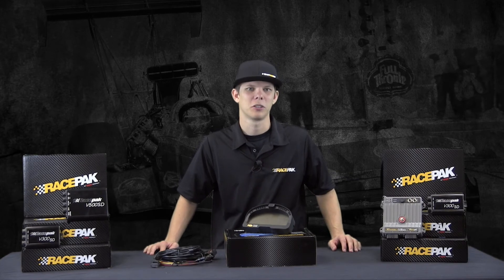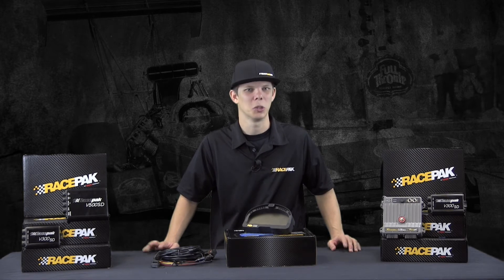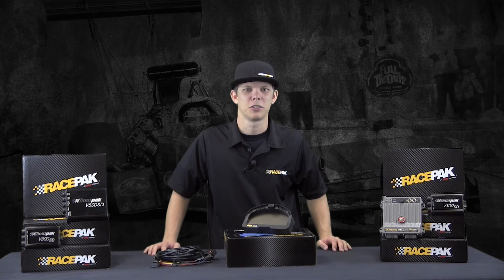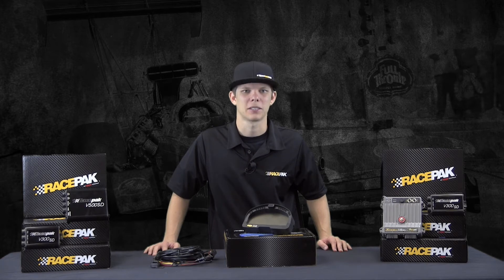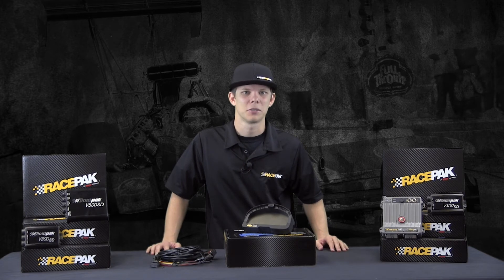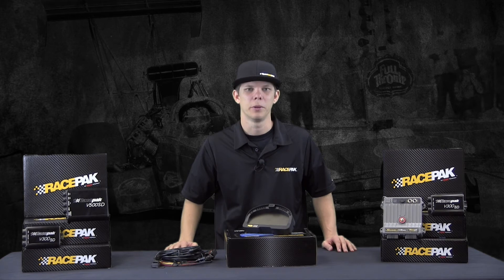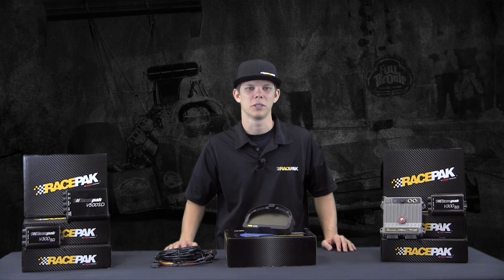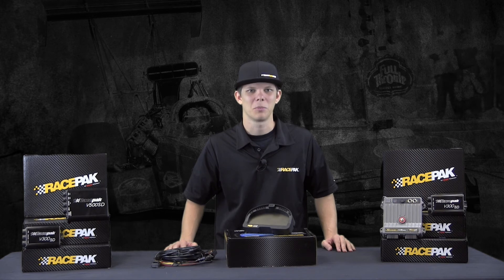Racepak IQ3 Drag Logger Dash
Features and benefits of the IQ3D Drag Logger dash.